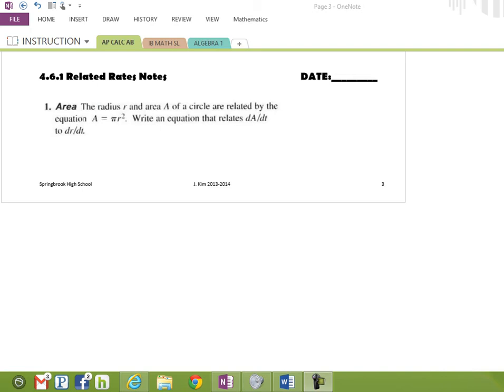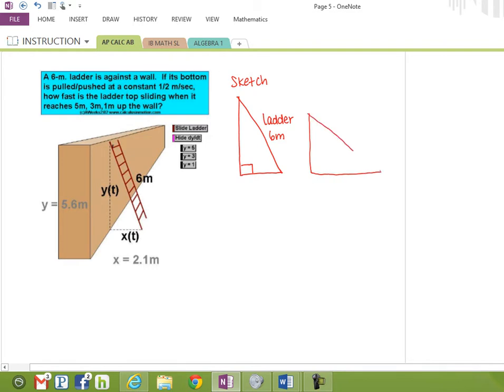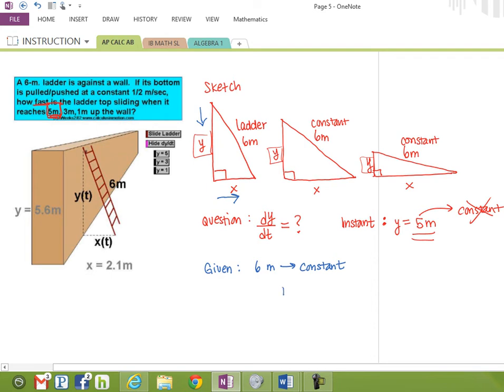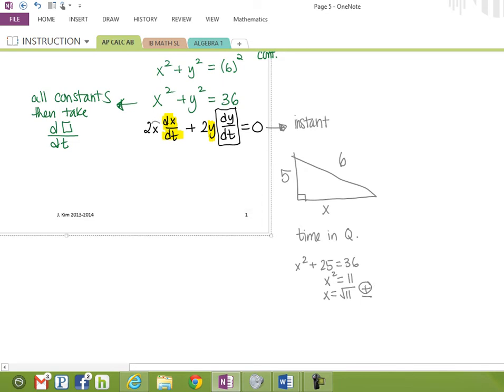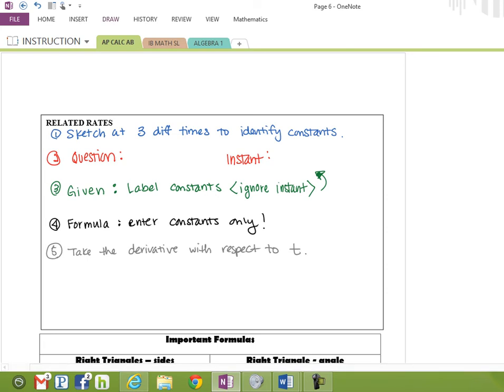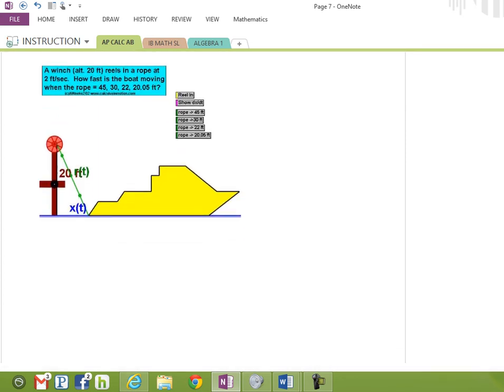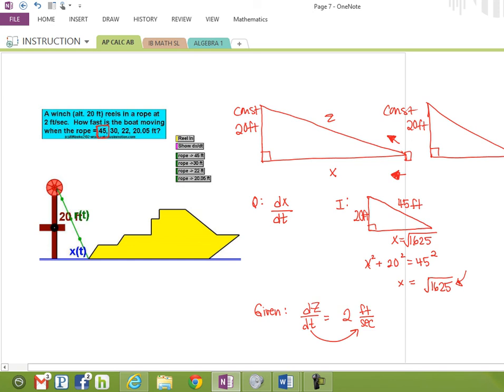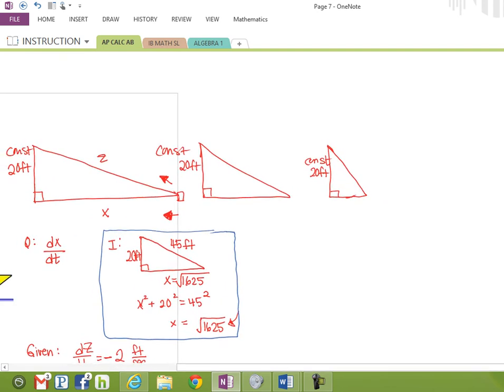4 6 1 NOTES 13 12 10